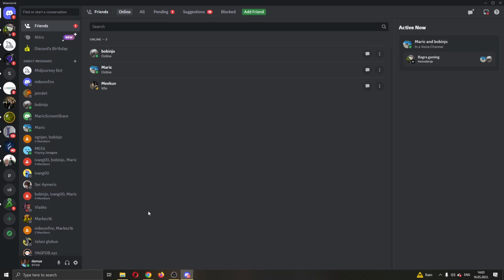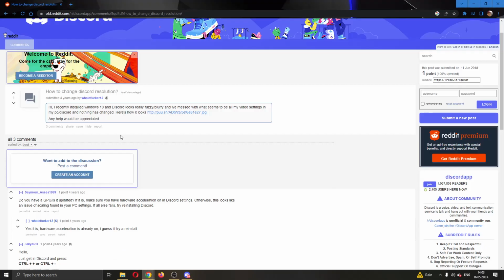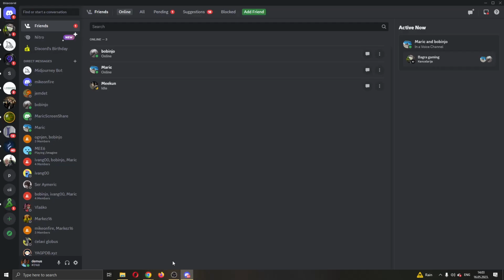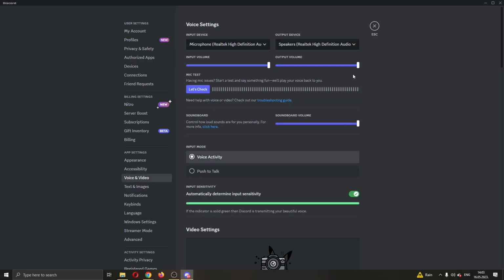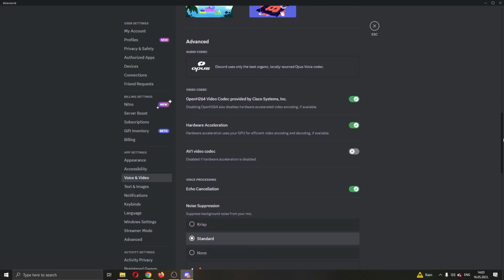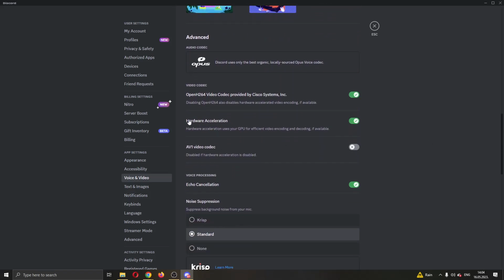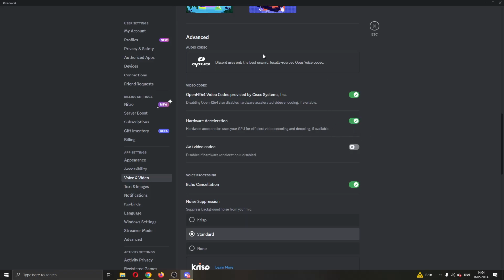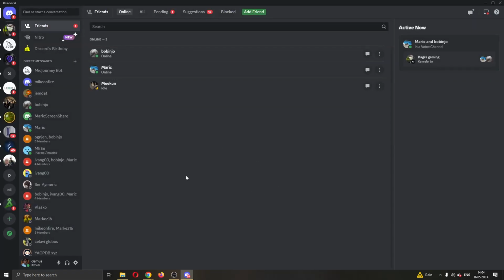How To Fix Discord Resolution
Today we talk about discord lag fix,discord tutorial,how to fix discord,increase stream quality